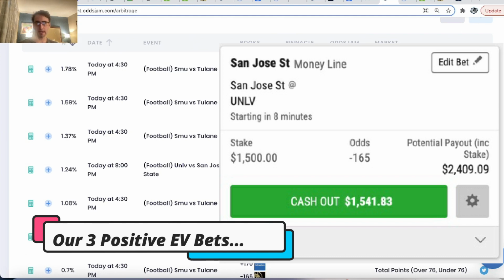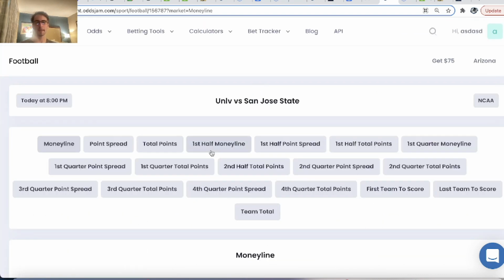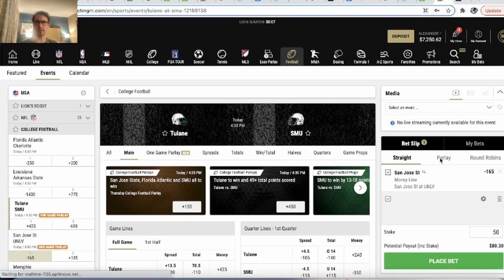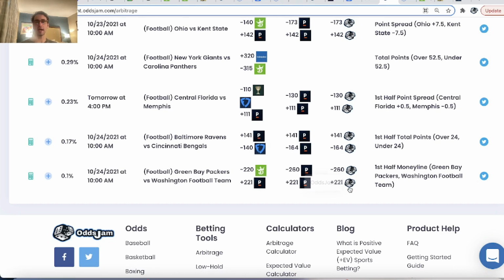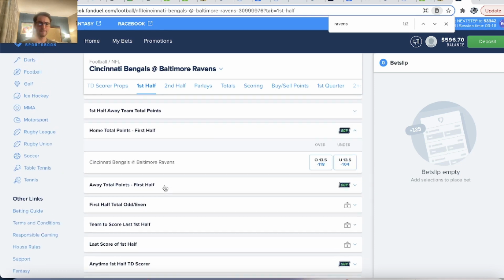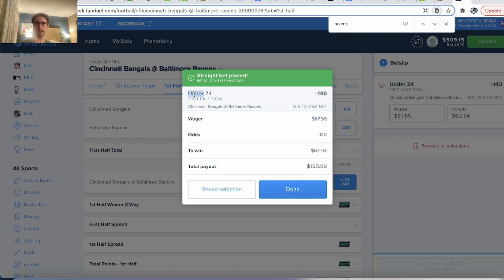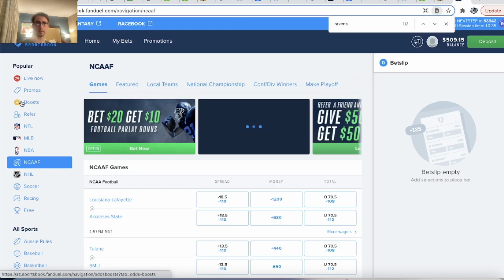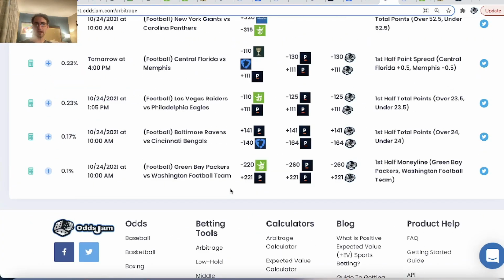Let's Gamble | NCAA Football & NFL Bets | Warning: Math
Questions about what sportsbooks to get or sports betting in general?

In this video, Alex makes three Positive EV bets as we head into the weekend. He makes his college football picks and predictions for week 8, as well as one bet for NFL week 7.

He first wagers on San Jose St moneyline at -165 odds on BetMGM. What's crazy about sports betting in general is that all of these sportsbooks have different odds. OddsJam has real-time and live college football betting lines.

In the Bengals vs Ravens week 7 NFL matchup, Alex wagers on under 24 first half points at -140 odds on Fanduel sportsbook. This bet is a direct arb to Pinnacle, the sharpest sportsbook in the world. Whenever an arbitrage bet, which is a betting line discrepancy, exists, you know there has to be a profitable bet. There's no such thing as free money in sports betting without having a Positive EV bet as one side. The Baltimore Ravens are 6.5 point spread favorites against the Cincinnati Bengals this weekend.

Finally, Alex makes another sharp bet on UCF +0.5 first half point spread at -110 odds on Fanduel sportsbook. Alex explains how to bet on Fanduel sportsbook. They implement sports betting limits, which Alex also explains.

Interested in having OddsJam data power your business? OddsJam powers multimillion dollar initiatives in the sports betting industry - why not yours?